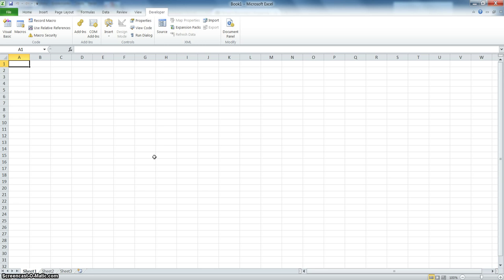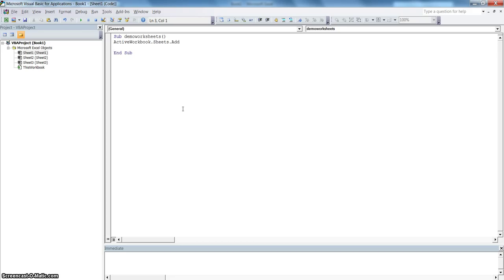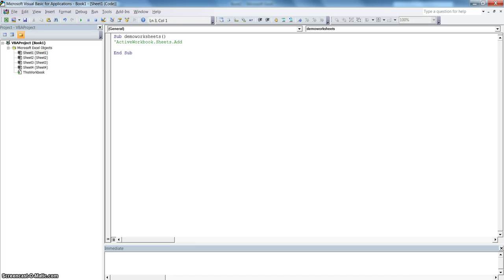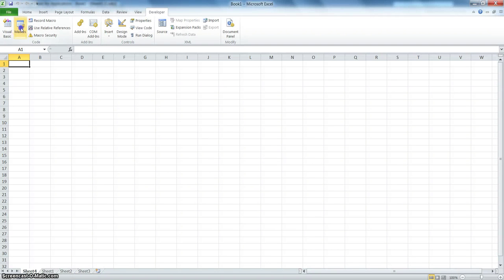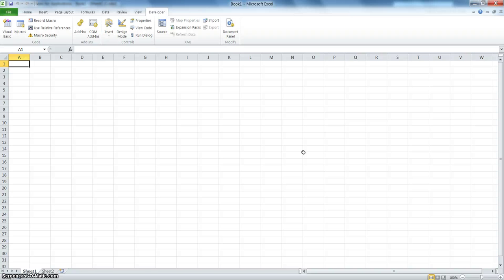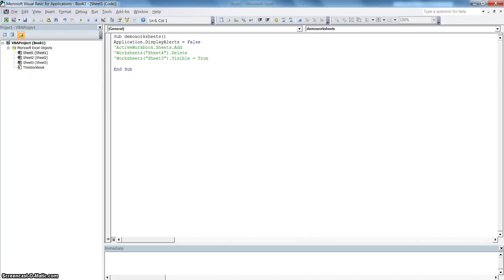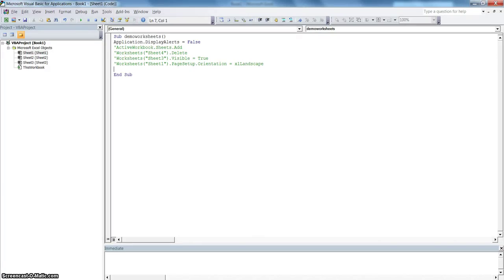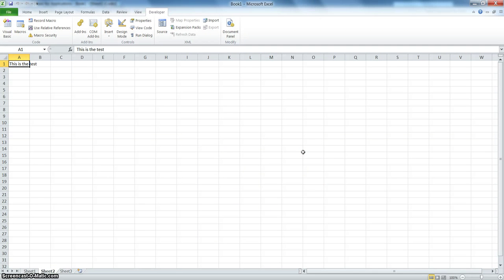Basic Excel Macro Ch 04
This video explains how to add worksheets in workbook,how to delete worksheets in workbook,how to hide or unhidden worksheets and how to change Pagesetup orientation through macro